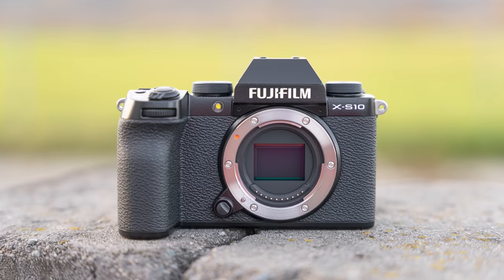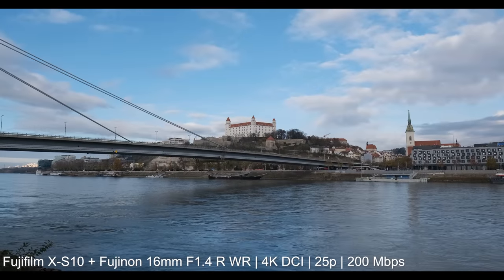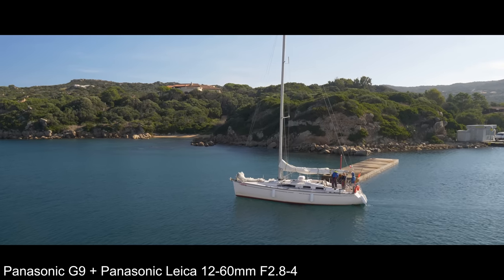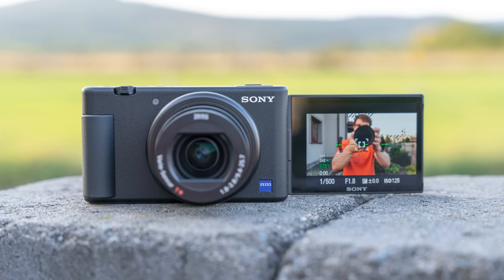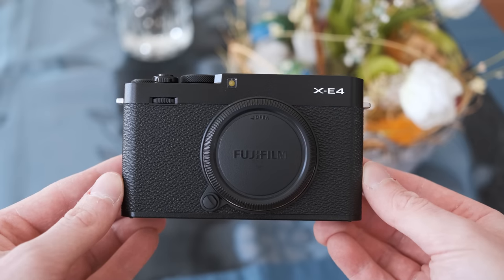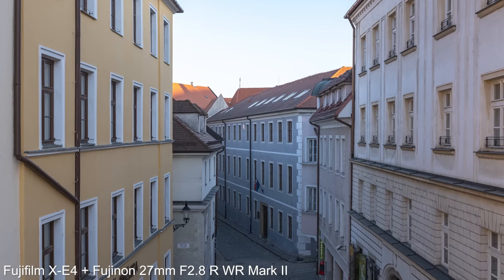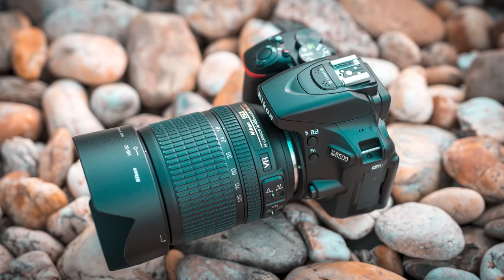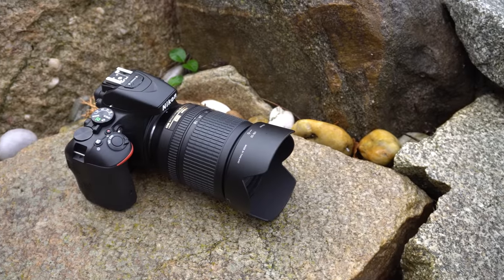Best Cameras Under $1000 in 2023 + What To Avoid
0:00 Best Cameras Under $1000 in 2023 + What To Avoid
0:35 Fujifilm X-S10
2:17 Sony ZV-E10
3:46 Panasonic G9
5:21 Sony A6400
6:10 Sony A6600
6:22 Sony ZV-1
7:27 Sony RX100 VII
7:51 Panasonic GX9
9:04 Fujifilm X-E4
10:07 Fujifilm X-T30 II
10:42 Panasonic G85 / G80
11:44 Panasonic G95 / G90
12:08 Panasonic LX100 II
13:08 Pocket & Action Cameras
13:29 What you should not buy
14:43 Summary

Sony ZV-E10 Review 2022 - Not Just for Vlogging [ ZV E10 ]

Best Pocket / Action Cameras Late 2022 - GoPro, One RS, Action 3 & More